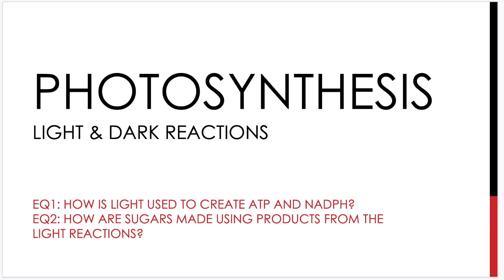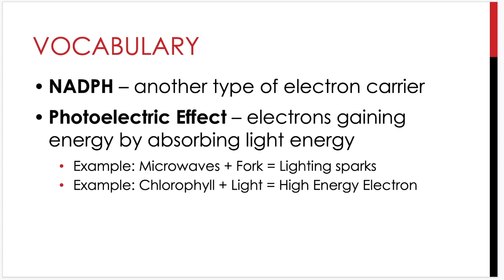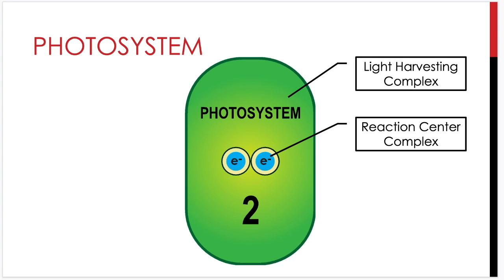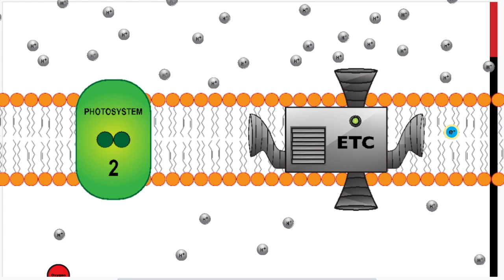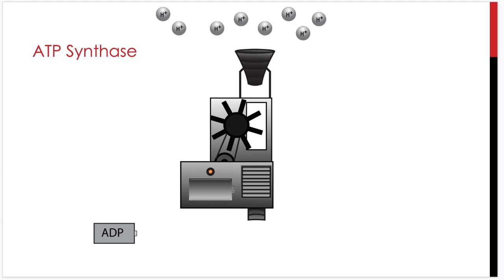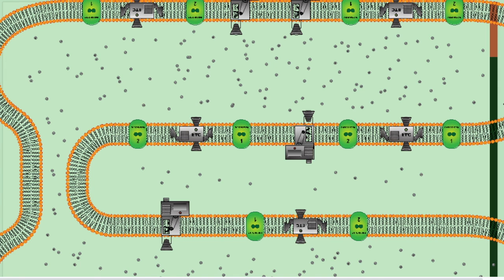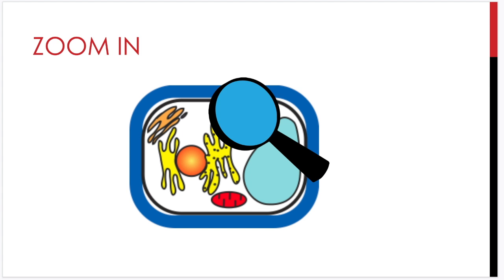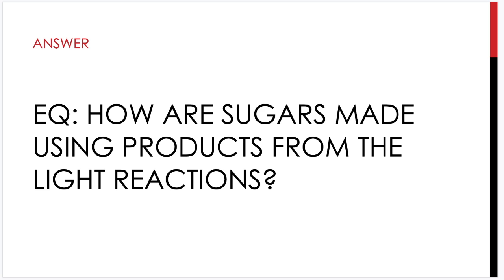Photosynthesis Dark Light Reactions